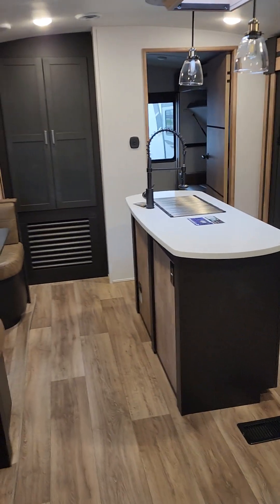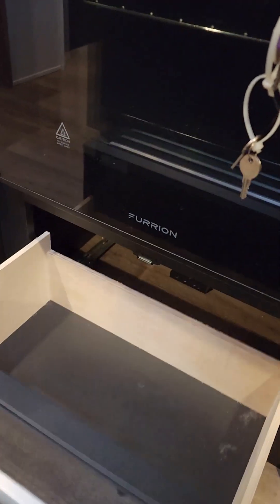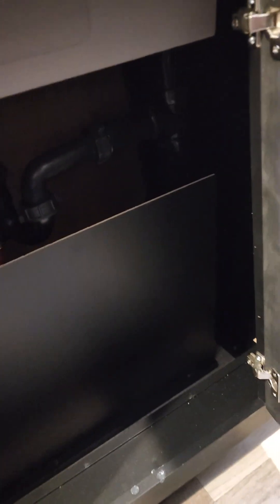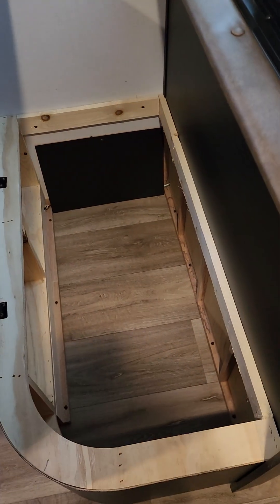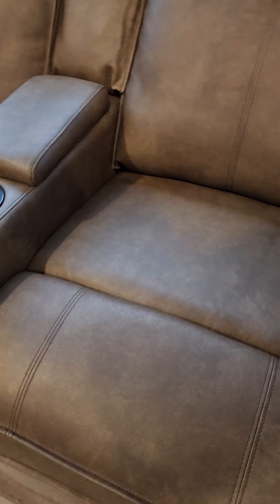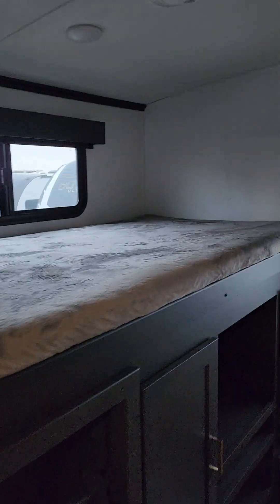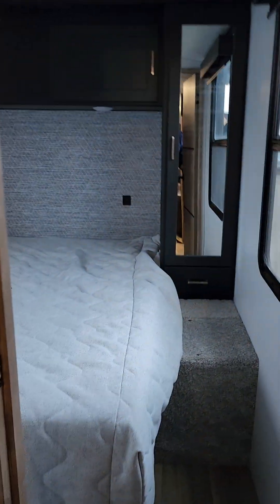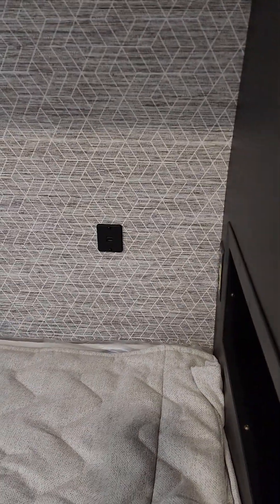2023 Outback 340BH storage